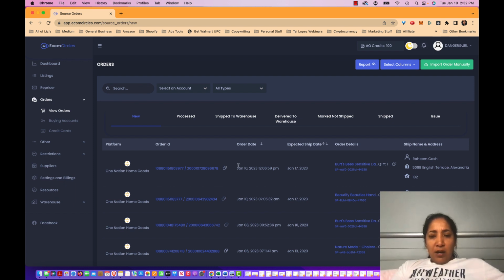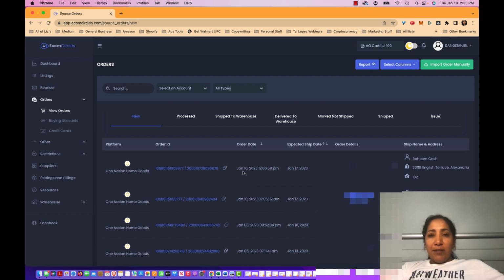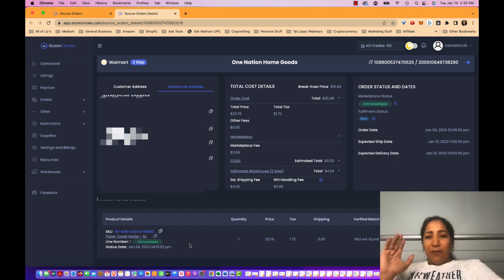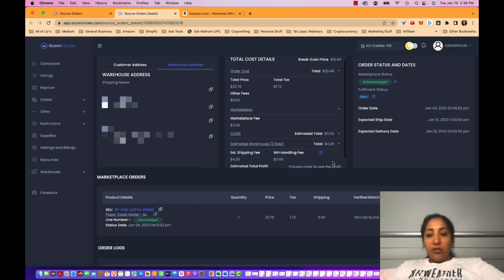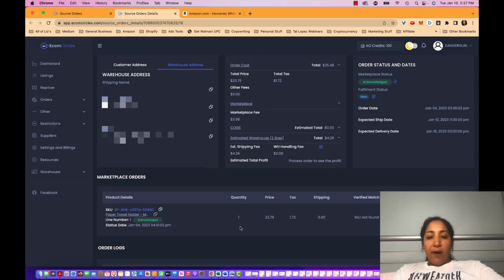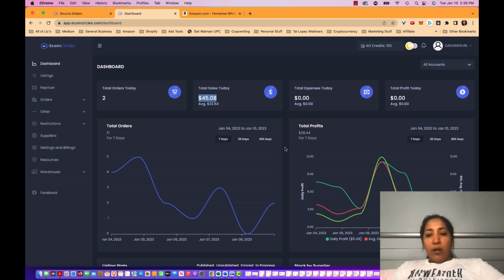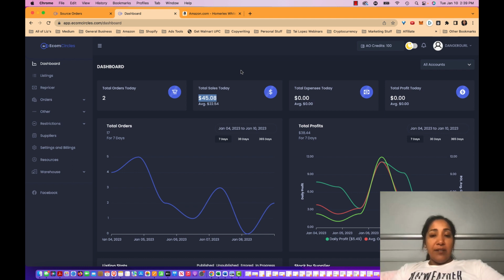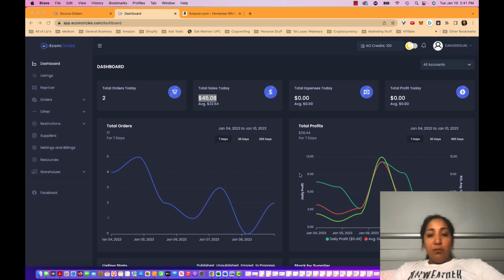Walmart Dropshipping Brand New Store Is Already Making A Bit Of Cash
In this video I show you all your Walmart store options.